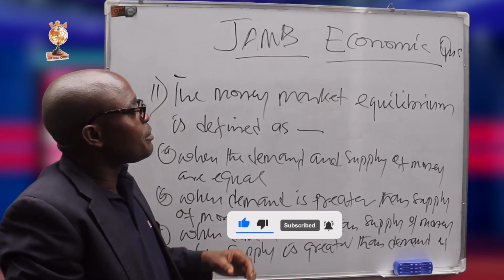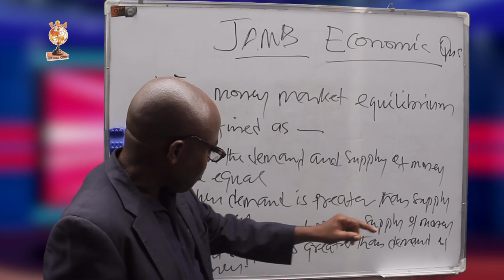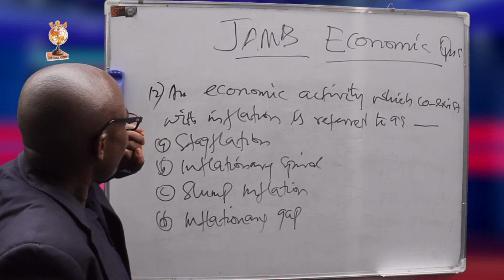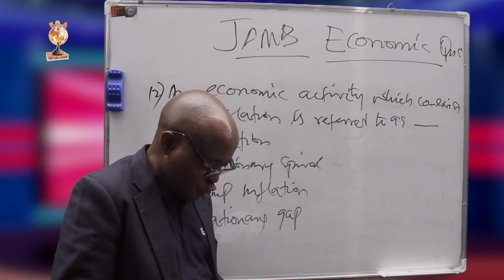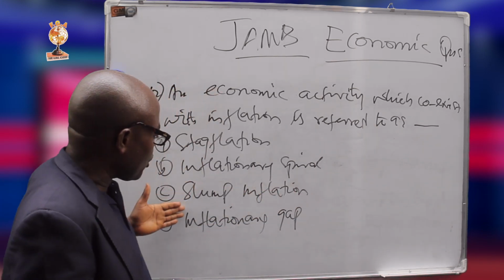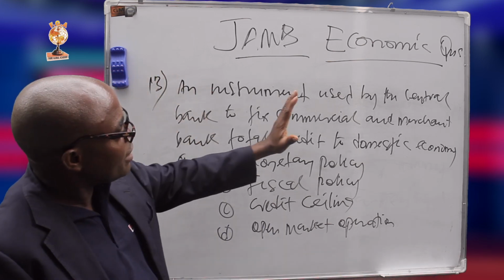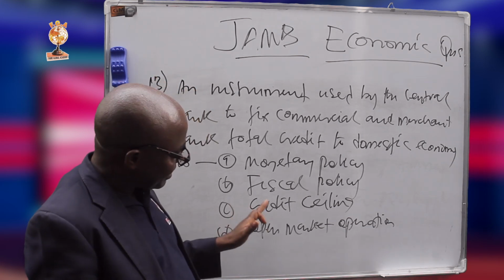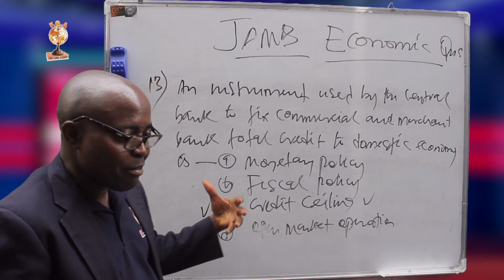JAMB PAST QUESTIONS ON ECONOMICS